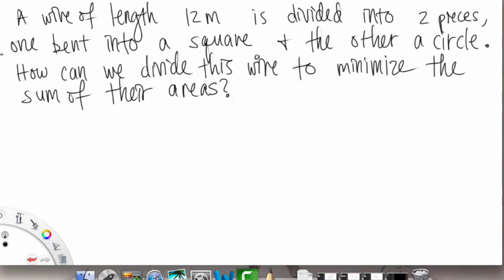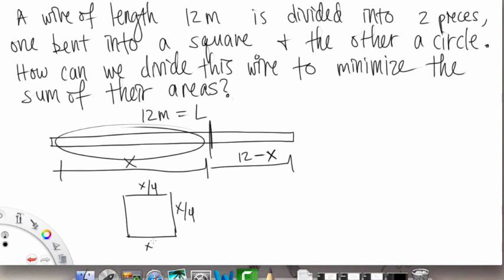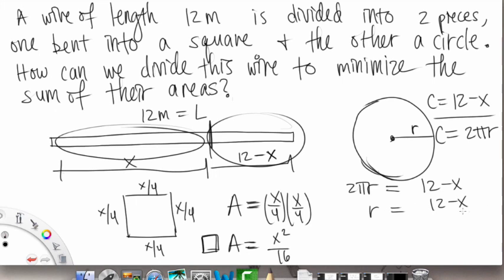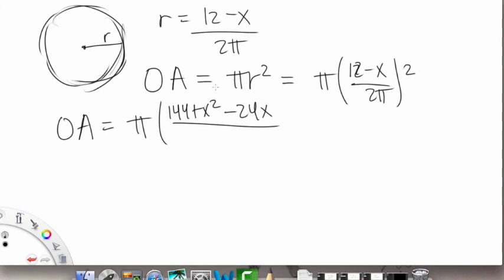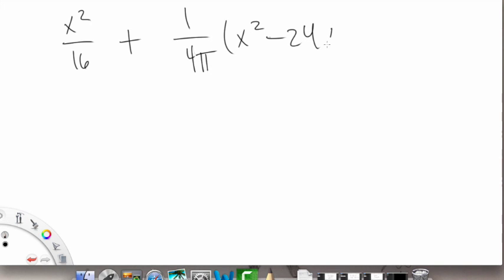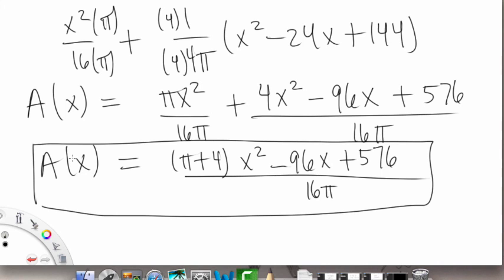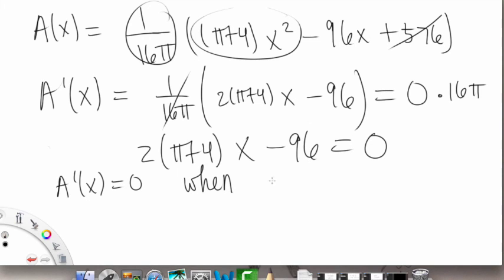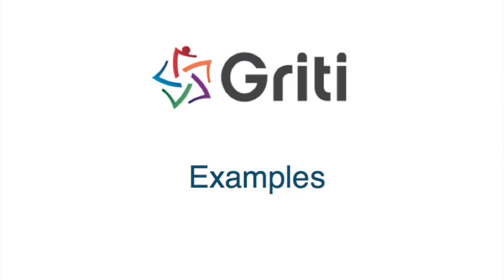Optimization | Example 1 | Single Variable Calculus for Sci & Eng | Griti